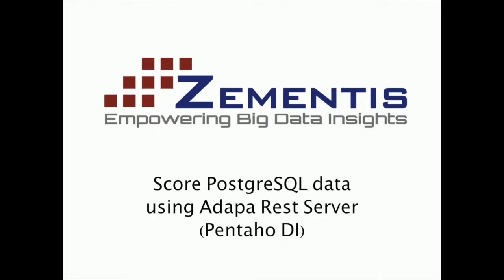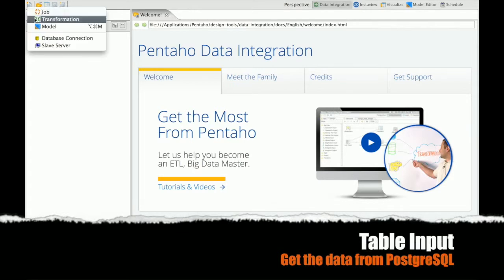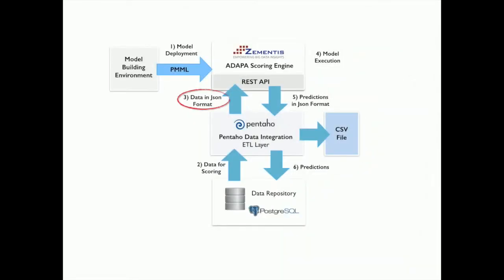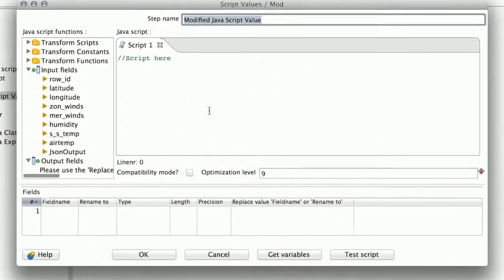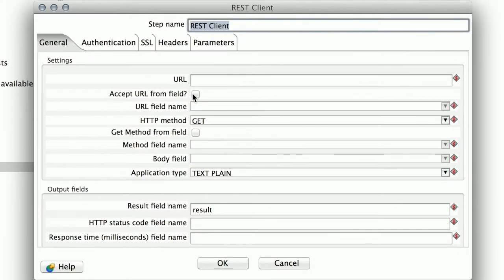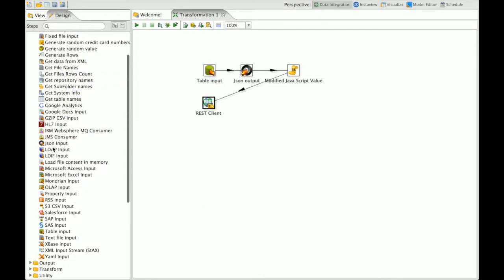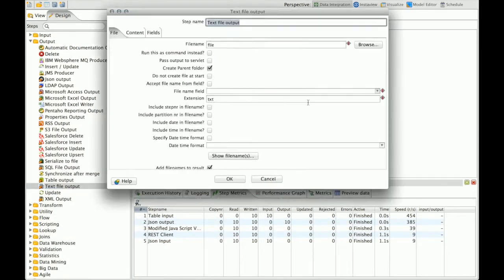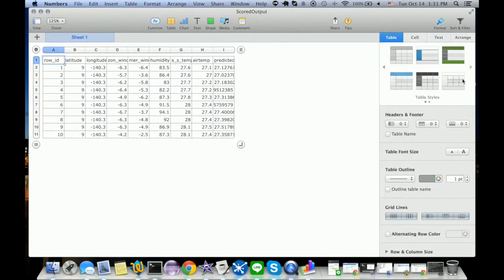Scoring PostgreSQL data with ADAPA and Pentaho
This video demonstrates how easy it is to score data from a PostgreSQL database with the ADAPA predictive analytics engine by using the Pentaho Data Integration.

The visual user experience of the Pentaho Data Integration dramatically reduces the complexity and enables any analyst to create a workflow which executes advanced predictive models based on the Predictive Model Markup Language (PMML) industry standard in ADAPA. In the context of your favorite database, it showcases a true end-to-end solution which combines the flexibility of the Zementis ADAPA scoring engine to deploy and execute predictive models through its REST web service API with processing data from PostgreSQL.

Using Pentaho Data Integration, this video covers:

- Reading data from PostgreSQL
- Transforming data to JSON
- Scoring data with a predictive models using the ADAPA REST web service API